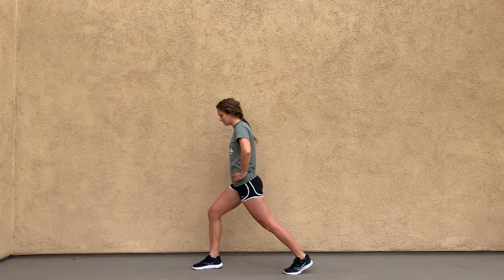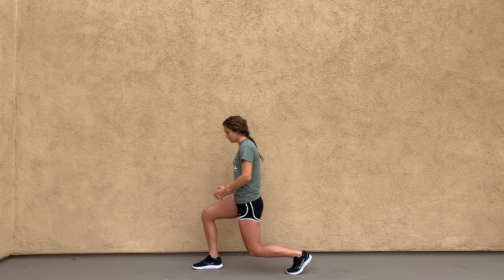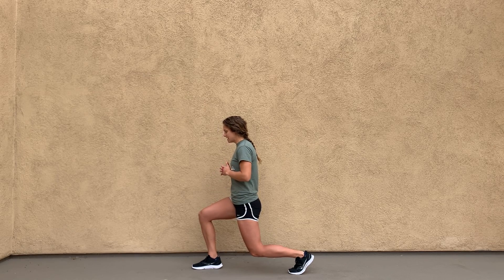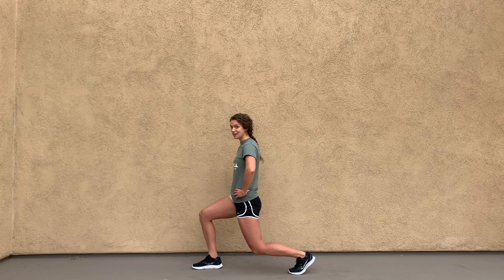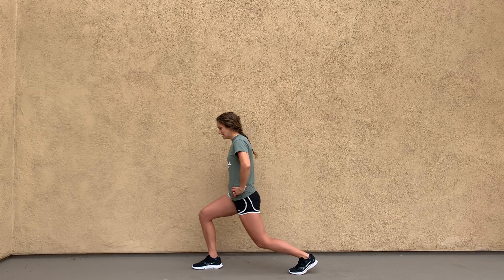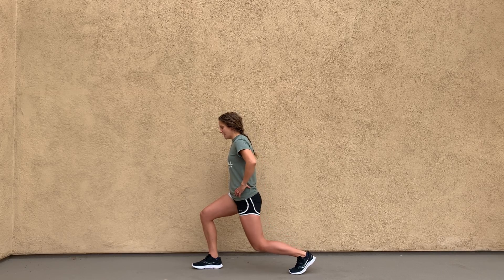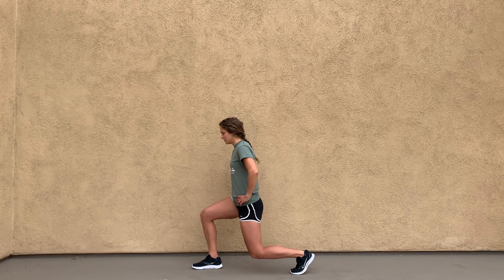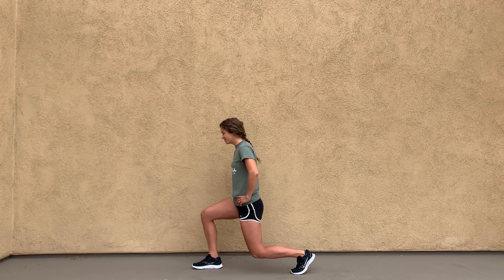Hip Extension Lunge - Psoas Stretch - Hip Flexor Active Range of Motion Stretch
This is an exercise tutorial for Hip Extension Lunge

Use for mobility and flexibility of hip extension, hip flexor/psoas, all while working actively.